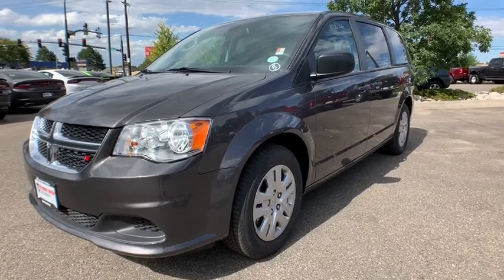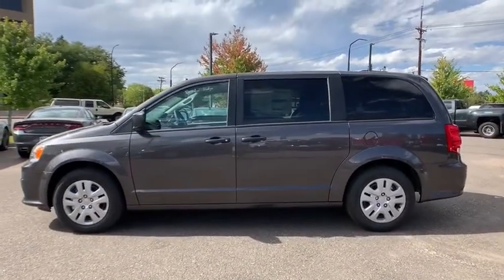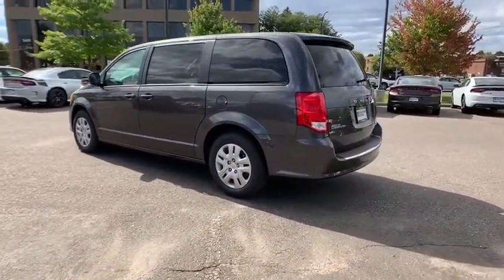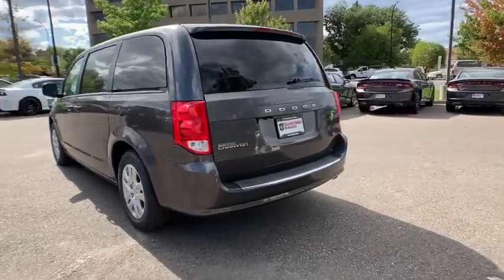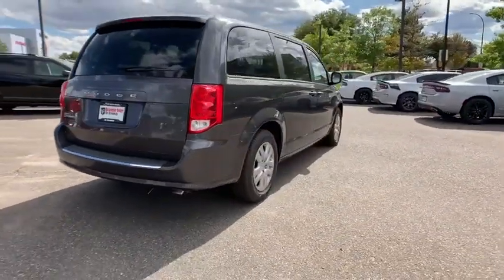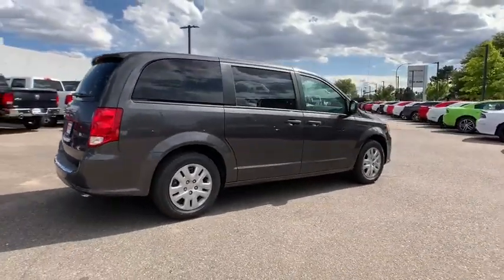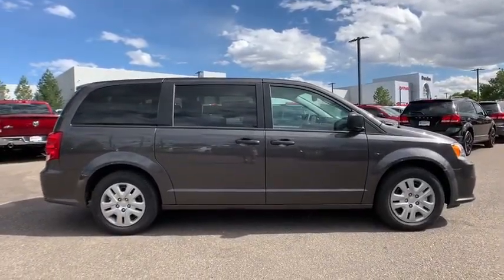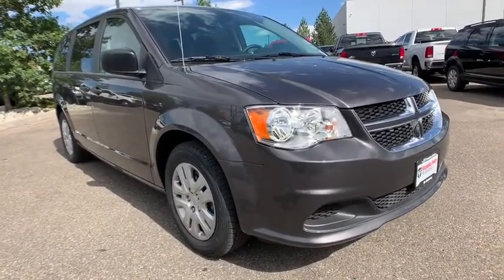2019 Dodge Grand Caravan Denver, Littleton, Aurora, Parker, Colorado Springs, CO K0179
Granite Pearlcoat  2019 Dodge Grand Caravan available in Denver Colorado at Brandon Dodge. Servicing the Littleton, Aurora, Parker, Colorado Springs, CO area.
2019 Dodge Grand Caravan SE - Stock#: K0179 - VIN#: 2C4RDGBG0KR752126

Brandon Dodge
5600 S Broadway